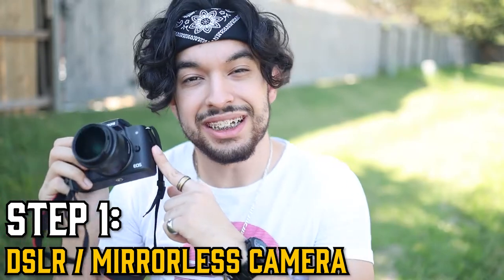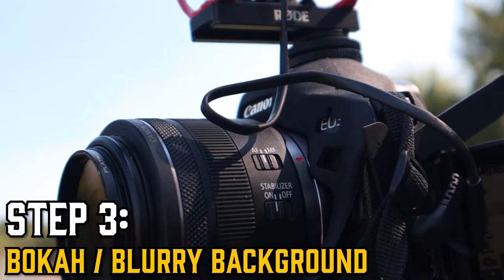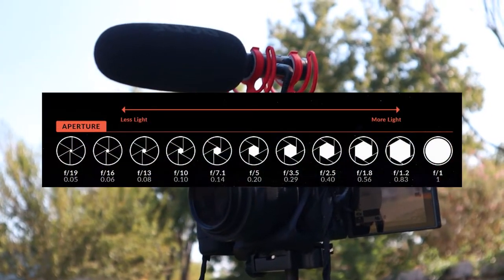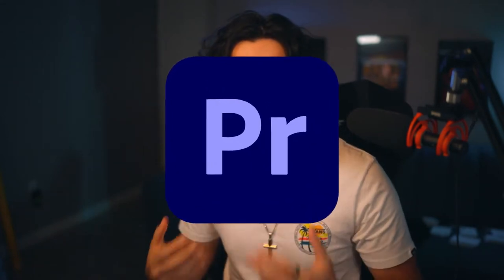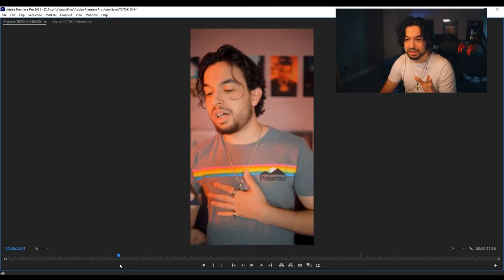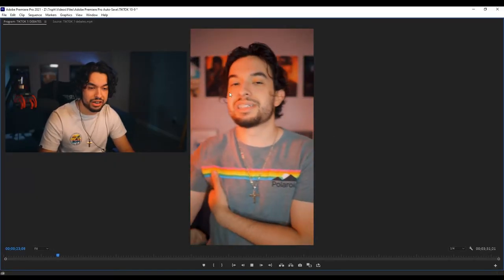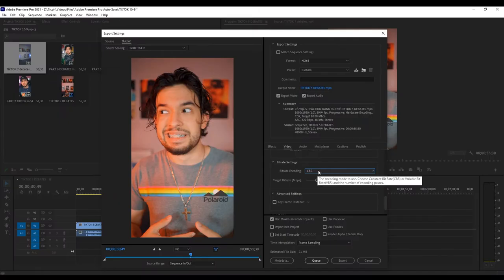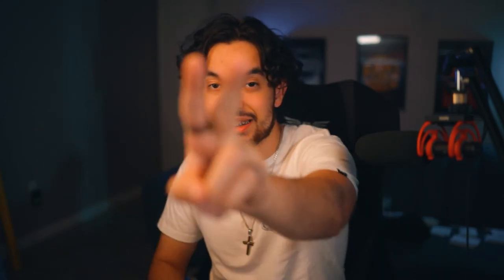How To Create High Quality TikToks On DSLR and MIRRORLESS Cameras!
Want to learn how to make high quality 4k TikToks? I show you how to use your DSLR and Mirrorless cameras to make sharp and clean TikToks!

Camera Picks:

CAMERAS
Main Camera - Canon Eos R
Secondary Camera - Canon Eos M50

MICROPHONES
Main Microphone - Rode Videomic NTG

(Please be aware that I may earn of off qualifying purchases!)